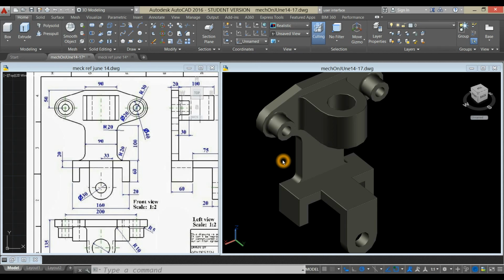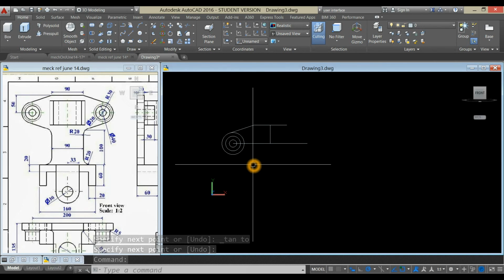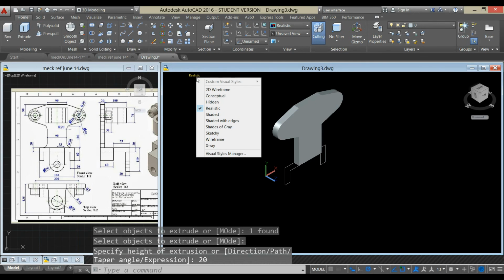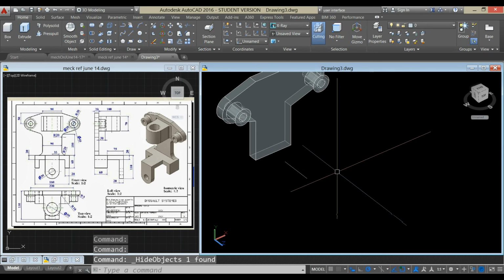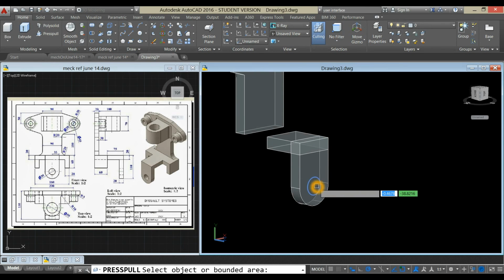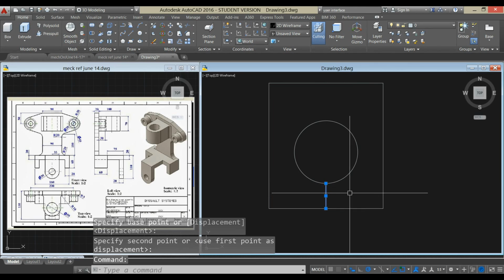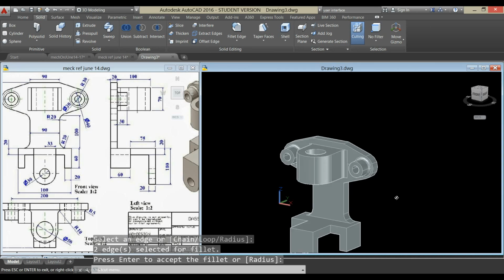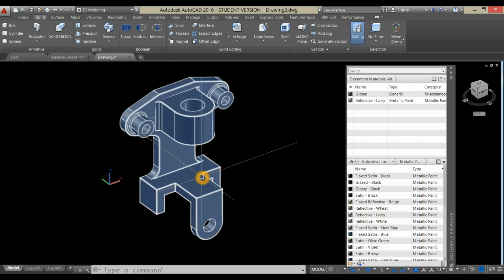3D mechanical drawing exercise in Autocad 2016